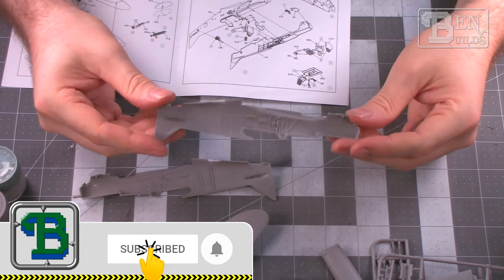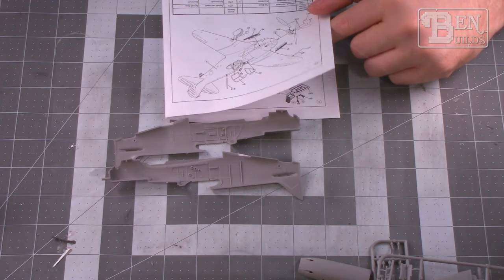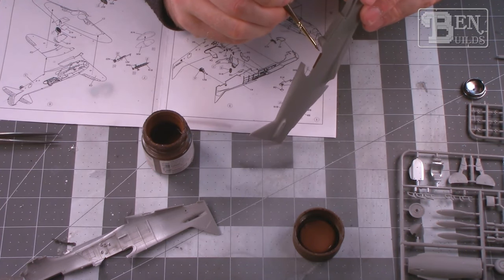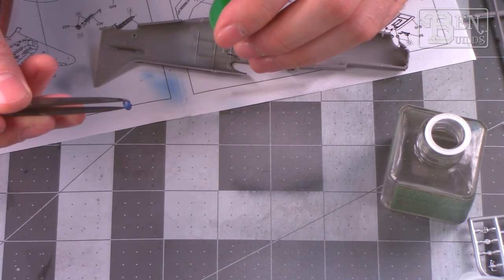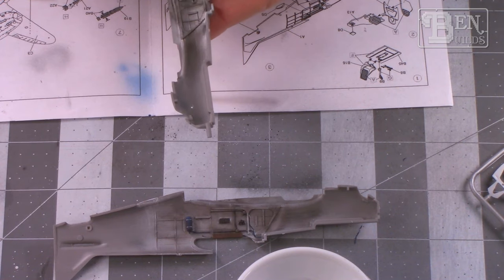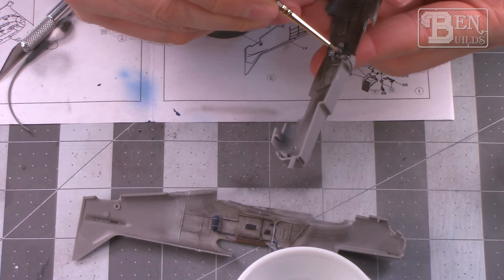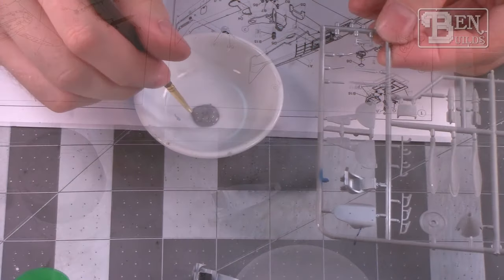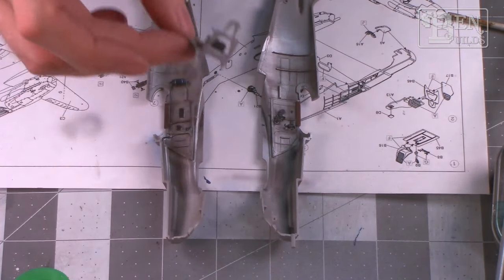Ben Builds With Joe S2 - Lagg-3 Series 11 - ep 4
Alright everyone, welcome back to the bench and another episode of Ben Builds with Joe! I hope everyone had a safe and happy 4th of July! We are back on the Lagg-3 Series 11 and today I think that it is time to start on the cockpit. So, let’s jump right on in.

On our last episode, we finished fairing in the rear fuselage step, we added a few vents in the cowling area and we assembled the wings. Today, we are turning to the front office with paint and basic part instillation.

Now, paint colors can be a complicated topic, especially for interior shades of Russian WW2 aircraft. There usually is a general list of acceptable colors, but depending on the year of manufacture, the factory of origin, even the manufacturer of the aircraft, colors can vary. For example, based on my references and research, the lagg-3’s cockpit can be painted Silver, Aircraft Grey, Wood Aerolak (which is a bluish grey color) or a combination of all three. What a confusing topic.

Since, this is an earlier Lagg, I’ve decided to go with Vallejo Aluminum for the base color, with a Light Grey for the seat, the floor, the seat’s armor plate and a few other odds and ends. Is this correct? I have no idea, but I haven’t found anything that definitively proves this wrong, so that is good enough for me.

I’ll also be using some Tamiya Smoke for post shading in the cockpit. I think that that can add some nice shadows and overall interest to the solid color. After that has dried, I’ll come back with some Grimy Black AIM weathering powder to further add some color variations and dirtiness. Again, is this 100% correct? I have no idea, but I like the look, so that is good enough for me.

On our next episode, I am planning on adding in some additional details like cables and levers and I'll start work on the instruments. Then I want to close this all up and see how the seams are going to look. I can only imagine…..they won’t be great.

As always, a HUGE shout out to my good buddy, Joe! His Lagg-3 is looking awesome and he has even included a few scale figures. Very impressive work so far. Like I said, he is a great builder and an awesome guy, so go show him some love

Also, make sure to go check out the Soviet Warplanes page for a ton of great info on Russian aircraft of World War Two! I wouldn’t be able to have this much fun, if it wasn’t for that awesome page.

Until our next episode, thank you all for taking some time to hang out with me and watch my build. This is a great subject and I am having a ton of fun. Take care, be safe and go build something awesome!